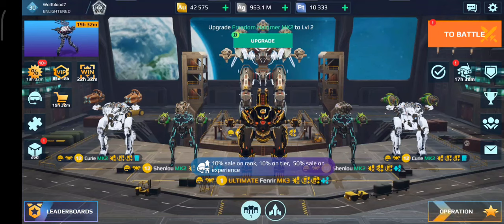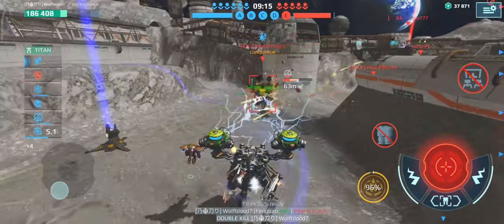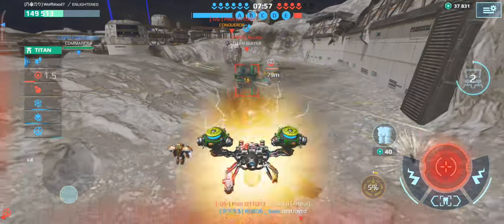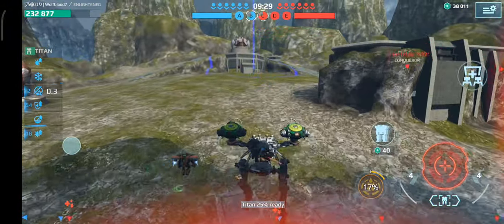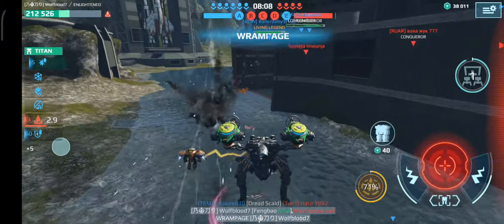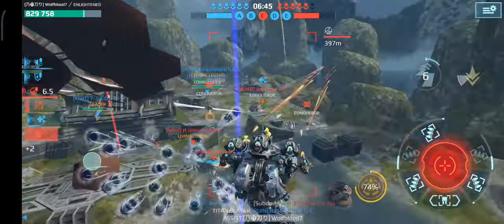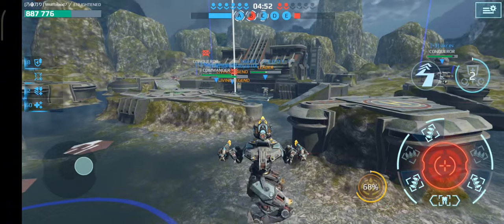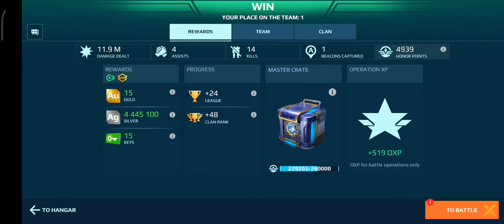CURIE WITH FENGBAO IS DEADLY! GAME ENDS IN 2 MINUTES! (War Robots)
In this video I tested out the Curie with Fengbao